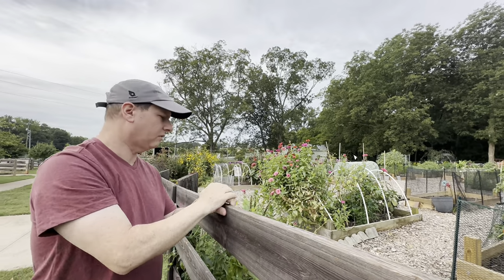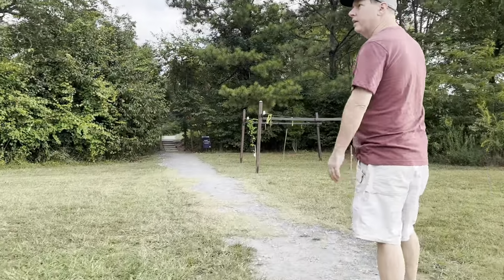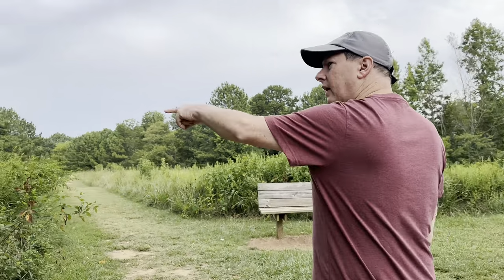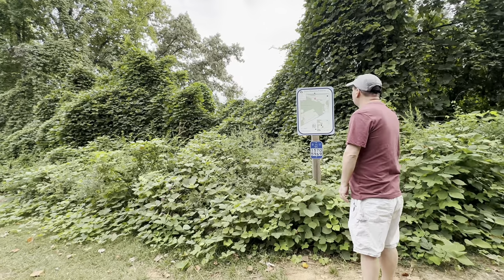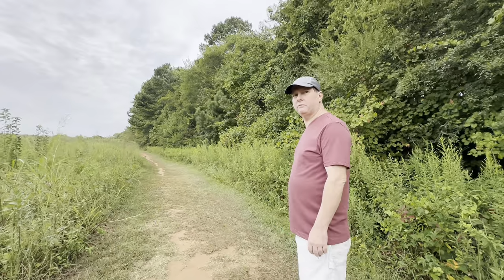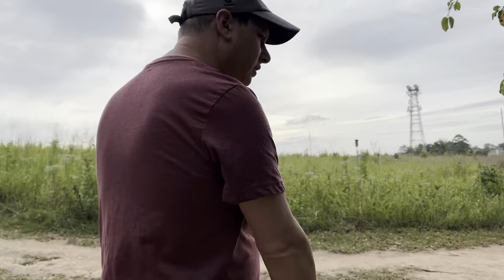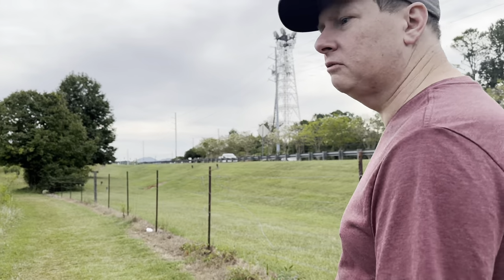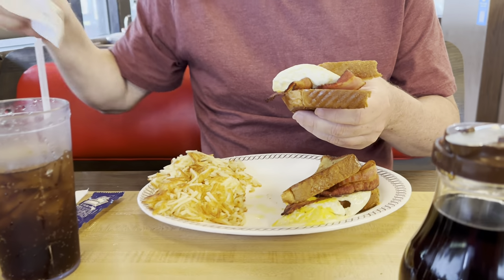Hiking at Green Meadows Preserve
First time hiking at Green Meadows Preserve in Marietta, GA.